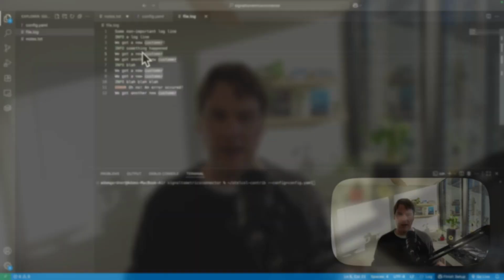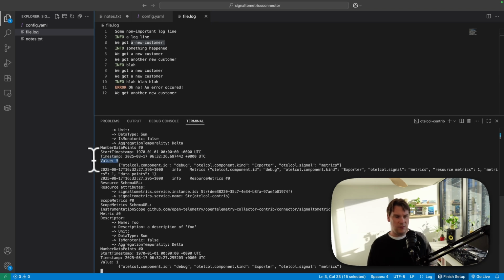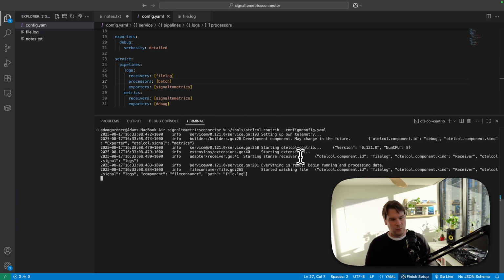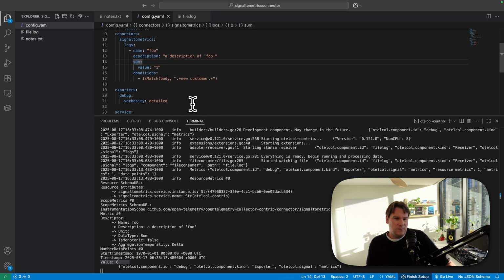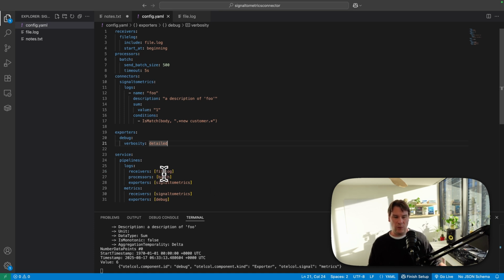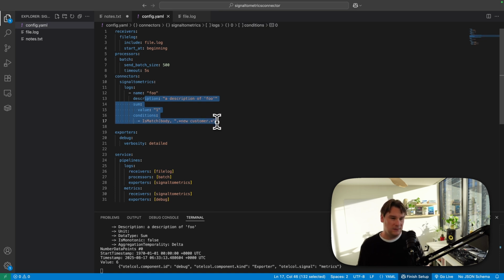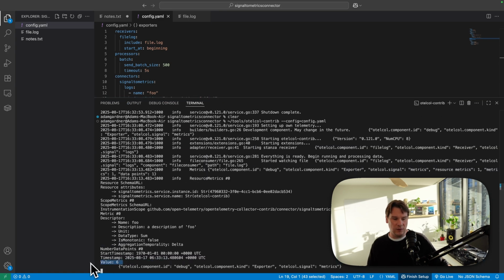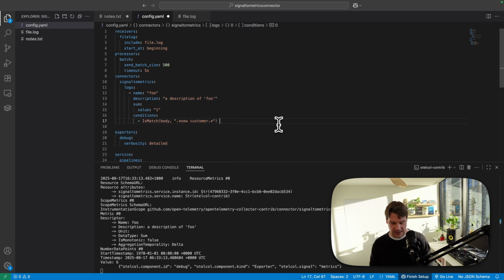Convert ANYTHING to a metric using the OpenTelemetry Collector signaltometric connector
In this video I show how to convert any input signal type (metrics, logs, distributed traces or profiles) into metrics using the signaltometric connector in the OpenTelemetry collector.

I also struggle to keep saying "the OpenTelemetry collector connector" :)